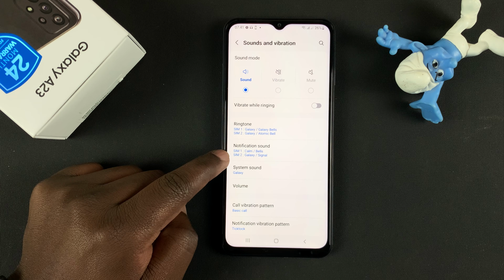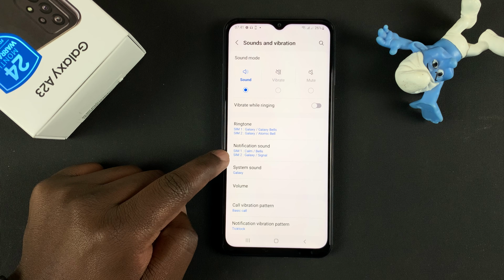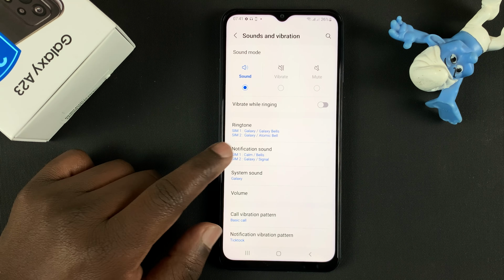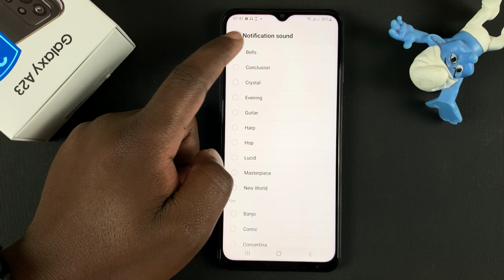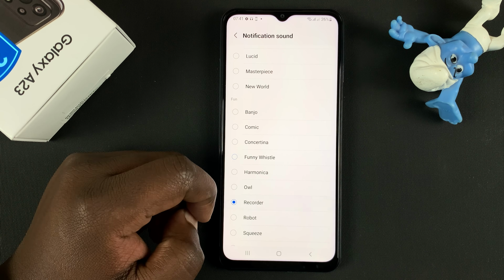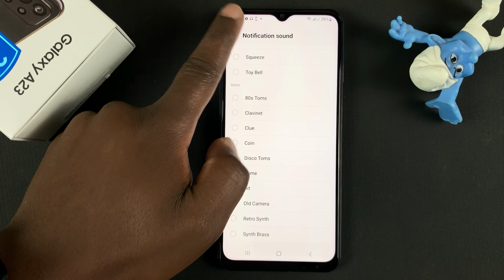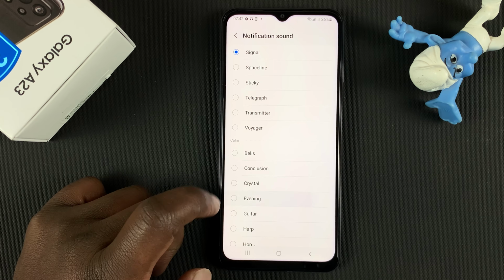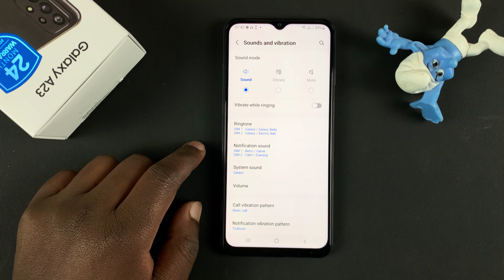How To Change Notification Sounds On Samsung Galaxy A23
Learn how to change Notification sounds on your Samsung Galaxy A23. Since it's a dual SIM phone,  you can even set different  notification sounds for the different SIM card notifications.

Tap on 'Sounds and Vibration'
Tap on 'Notification Sound'.
Change your Notification Sounds

Dual SIM Factory Unlocked Samsung Galaxy A23 (Black)
Dual SIM Factory Unlocked Samsung Galaxy A23 (White)

Cell Phone Tripod Adapter